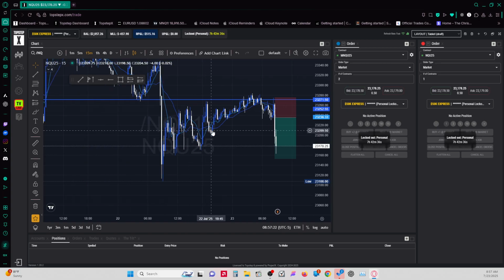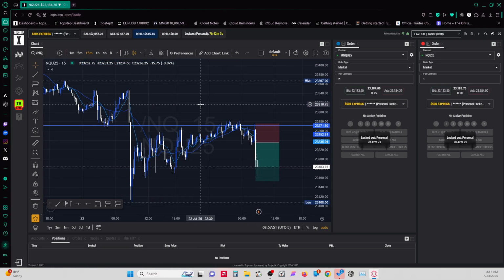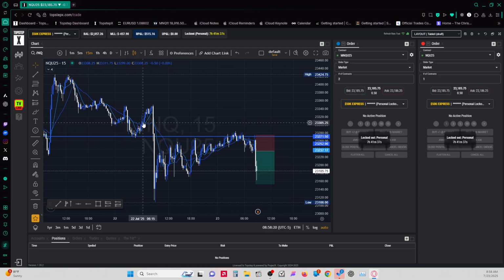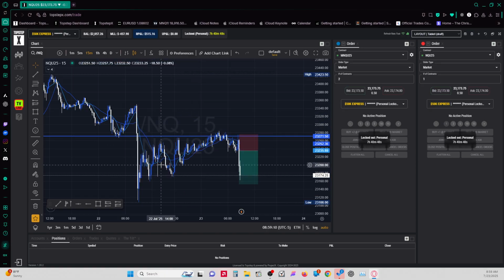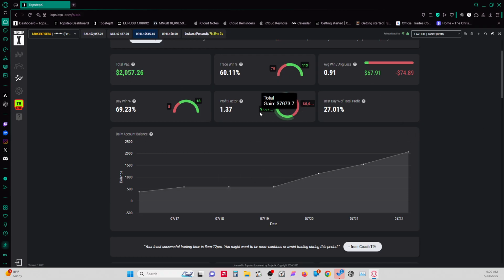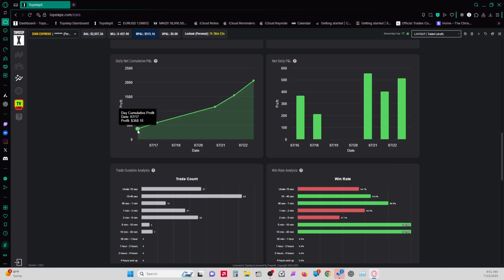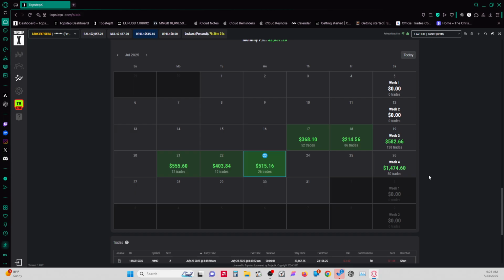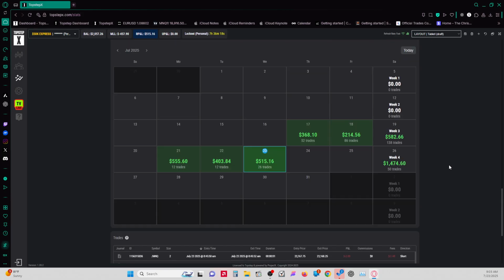EASIEST Topstep XFA Trading Day - $500 Profit & Payout Request!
All my tools, systems, and scrolls in one place. Trading. Discipline. Identity.